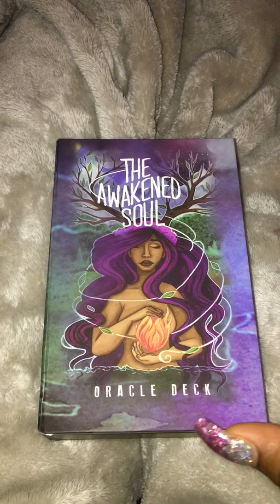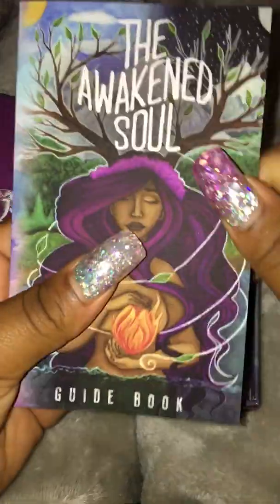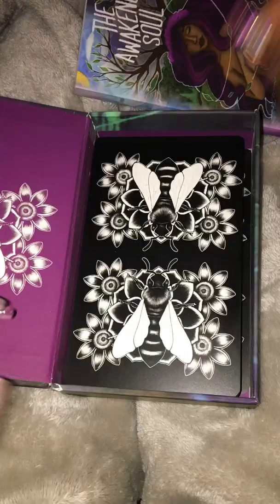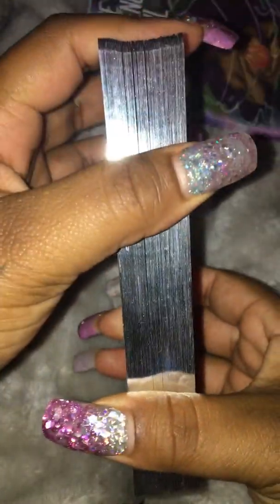Unboxing of The Awakened Soul Oracle Deck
Hey guys guys just a quick unboxing of the Oracle deck that I must say is beautiful ☺️ don’t forget to like, comment, and subscribe to my channel also follow my insta you guys @bonniebeauty05